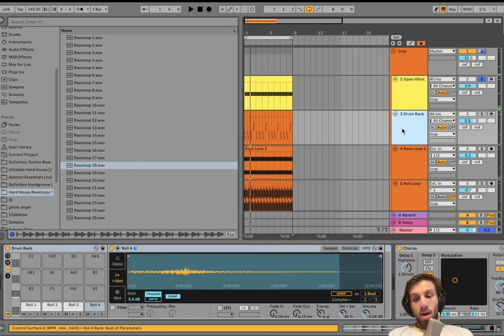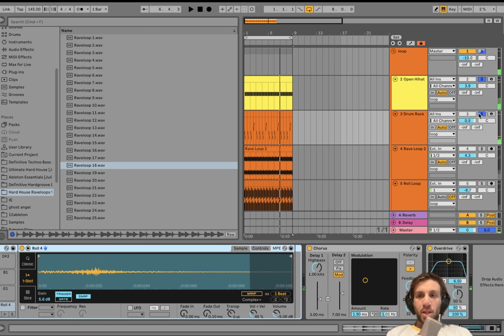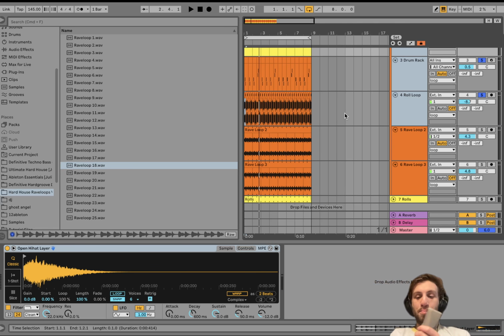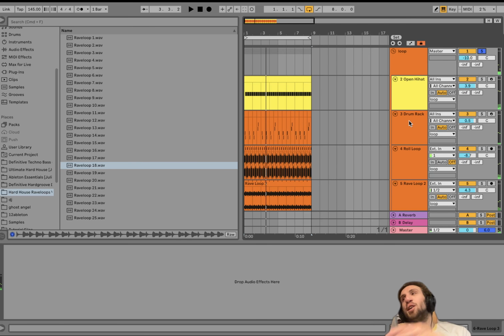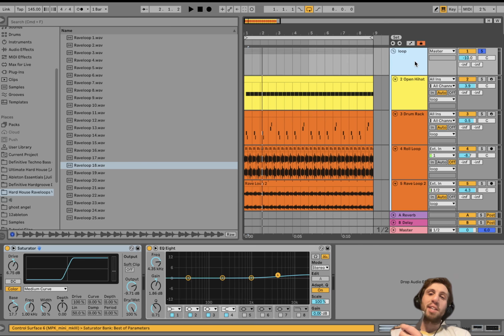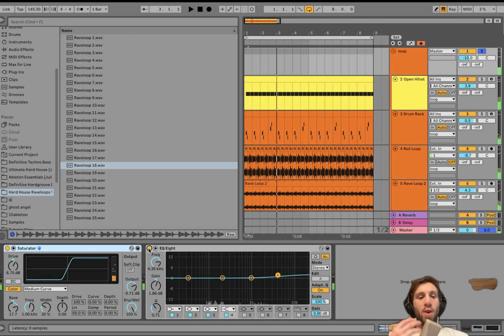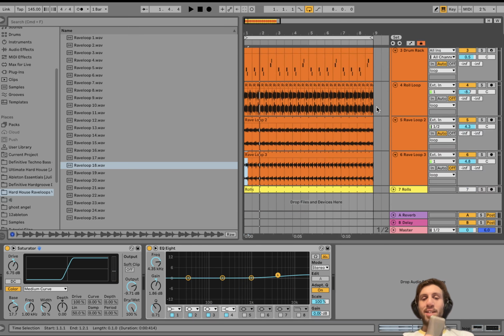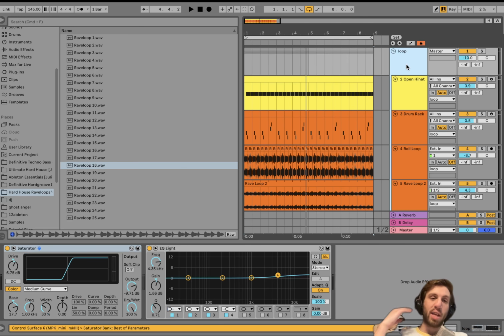How To Make Raveloops For Hard House Music [+Samples]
This video is about How To raveloop